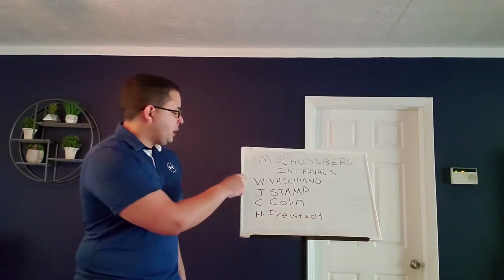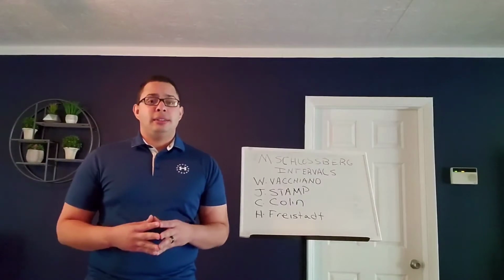Max Schlossberg: intervals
In this new episode, I am covering the interval session from Schlossberg's book and also how four of his most prominent students applied their teacher's knowledge to their daily routines, which some of them can be found in books published.

For previous content, please visit
FB & IG @tromborican
YouTube Cesar I Pimentel Ortiz